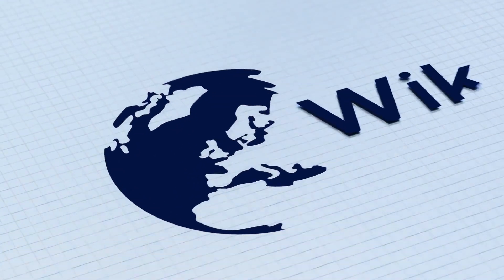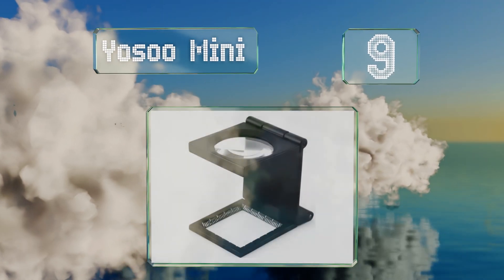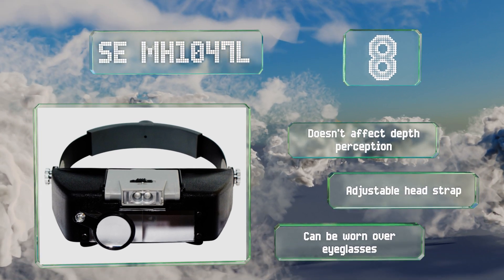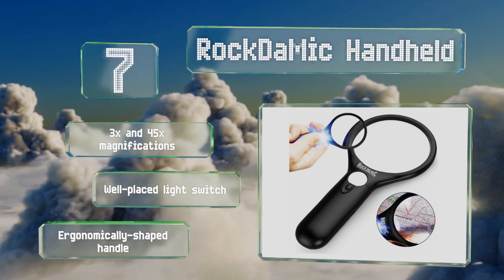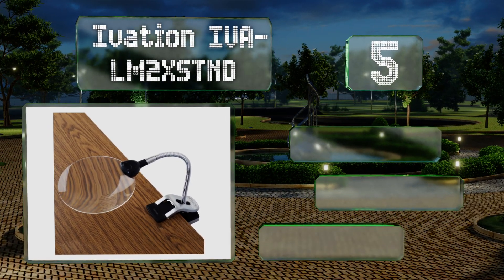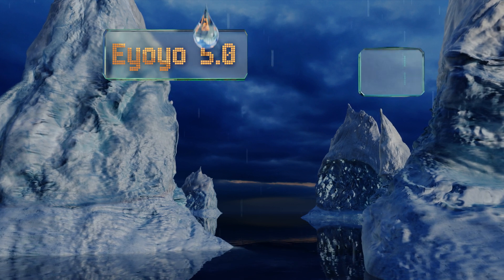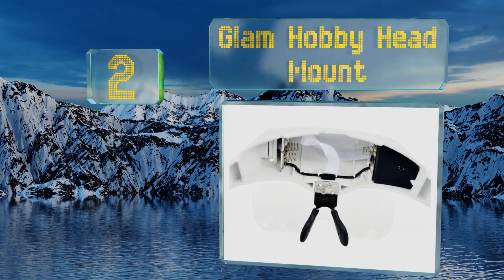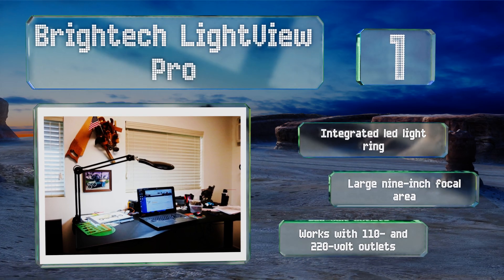10 Best Magnifying Tools 2019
Our complete review, including our selection for the year's best magnifying tool, is exclusively available on Ezvid Wiki.

Magnifying tools included in this wiki include the eyoyo 5.0, flexzion 3rd hand, rockdamic handheld, se mh1047l, brightech lightview pro, fancii fc-mghh35u, yosoo mini, ivation iva-lm2xstnd, amazlab dl4w, and glam hobby head mount.